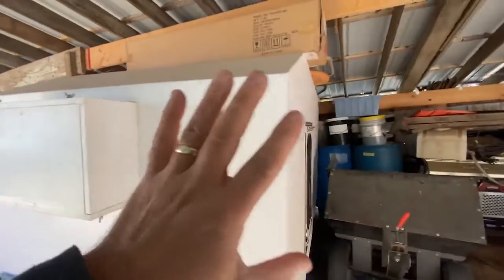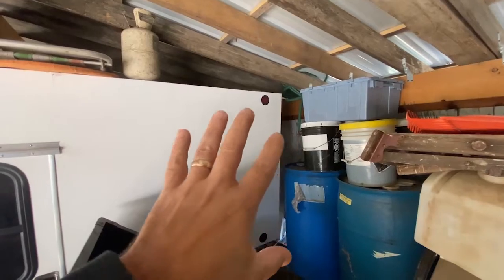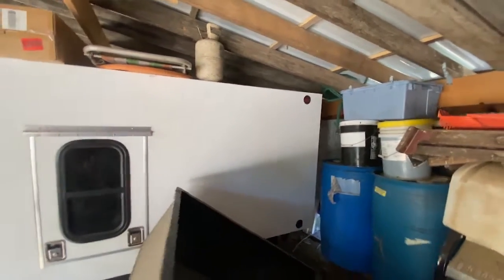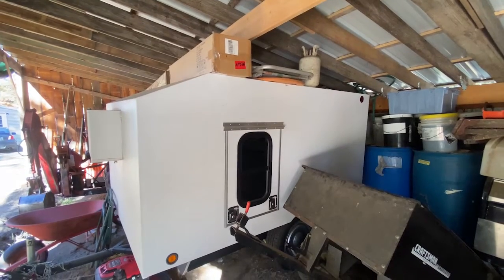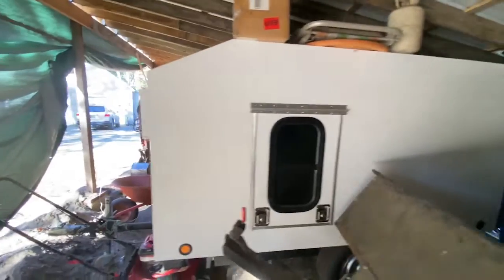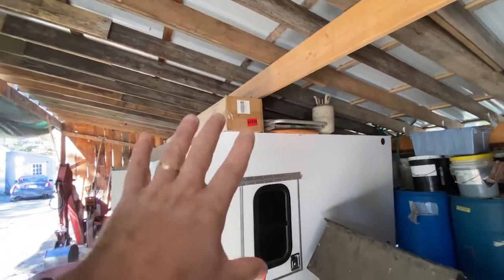Tiny camper works with SUV tent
Tools
Rubber Hammer
Double head rubber hammer
Drop light
20lb telescoping magnet
3lb telescoping magnet
Screwdriver set
Wet Dry shop vac
utility knife blades
utility knife
Alan Wrench set
Alan T handles
star bit T handle
9" Level
2' Level
4' Level
Socket set
Drill bit set
Cordless drill
Pliers set
Adjustable wrench set
Wrench set
6 in 1 screwdriver
11 in 1 screw